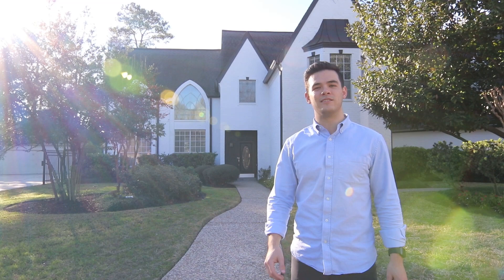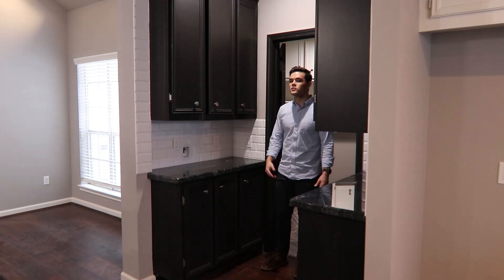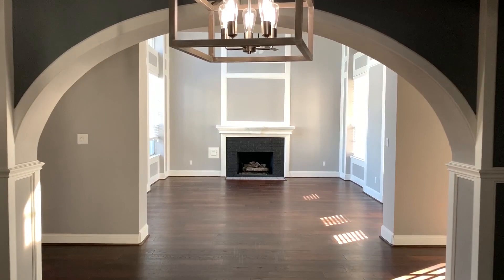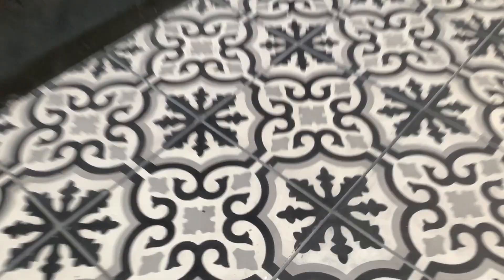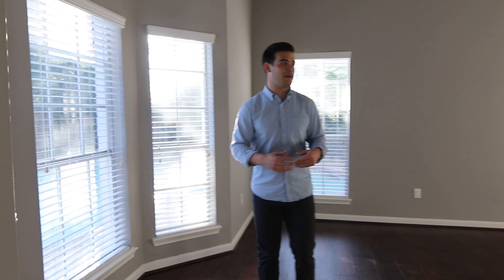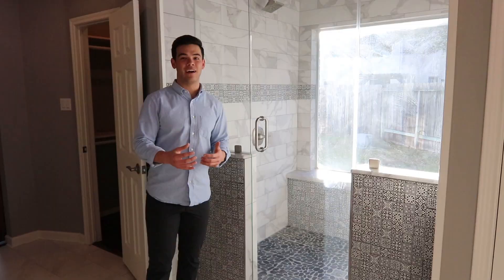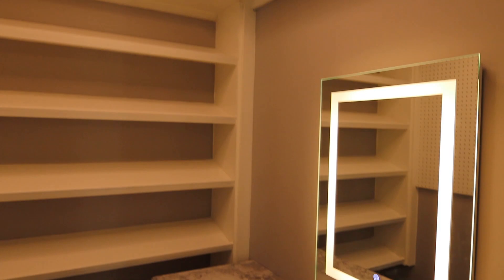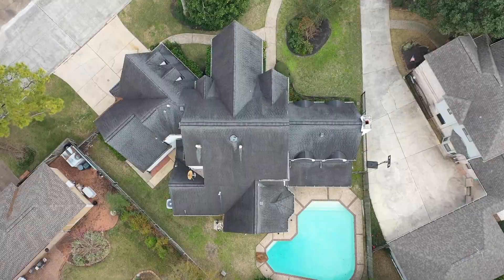What $380,000 Gets You In Houston, Texas | Logan Reynolds Houston Real Estate | 6007 Spring Oak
Welcome to 6007SpringOakHollow.com

This is a 4 Bed 2.5 Bath, 4080 Sq Ft, almost 10,000 Sq Ft lot size, home located in northwest Houston!

Come and see this remarkable home in Spring Creek Oaks. High ceilings, huge windows, open concept, arched walkways, do not miss all this home has to offer! Completely remodeled inside and out. Chip and Joanna Gaines worthy! Spacious kitchen with a truly luxurious feel. The master bathroom features a shower with two shower heads, two sinks, and an additional vanity area. Master down, game room up. It sits on a corner of a culdesac lot. Pool and sprinkler system complete this stunning family home!